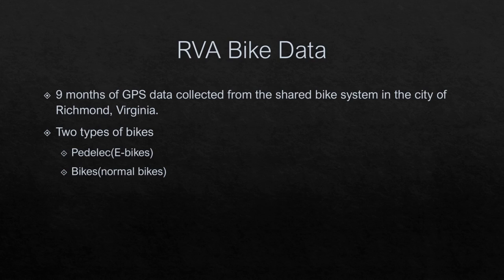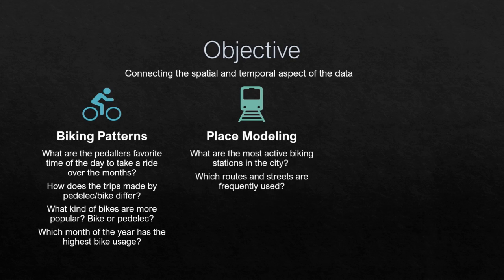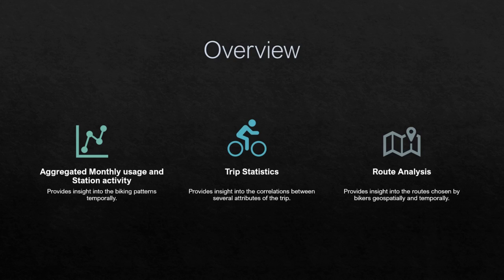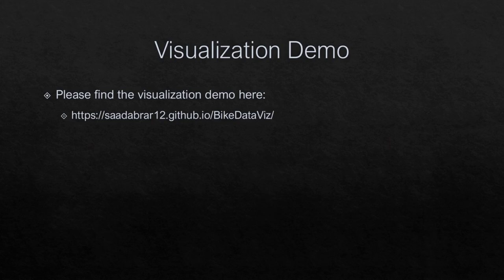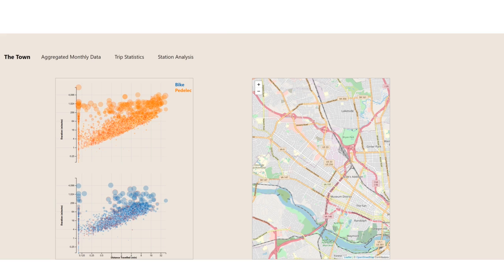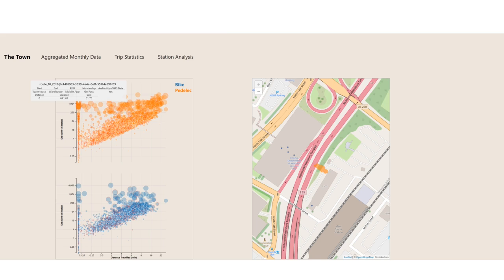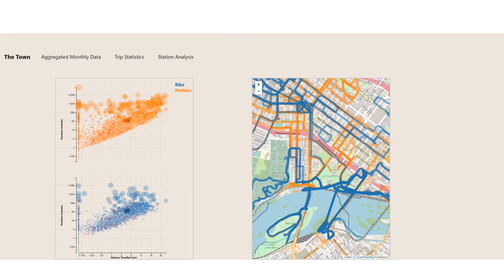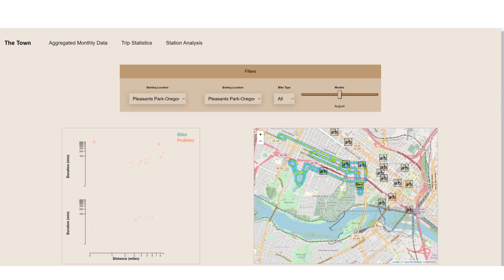Richmond (RVA) Bike Data Visualization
CMSC-734 (Data Visualization).

In this project, we visualize the rental bike data over 9 months in Richmond, VA in 2019. The data include the time and stations information from where a bike is rented and returned, as well as the bike GPS locations recorded every few minutes. There are two types of bikes, regular bikes and pedelec, also known as electric bikes. We have created a comparative visualization of these two types of bikes in each of our three visualizations. The three visualizations focus on aggregated usage, trip routes, and stations analysis respectively. The aggregated usage visualization uses a grouped bar chart to show aggregated monthly data for each type. Hovering over the bars update a line chart that shows how much the rental bikes are used by the hour within that month. We also use a diverging bar chart to show the most popular stations with corresponding incoming and outgoing traffic for the month hovered upon.  The trip statistics visualization focuses on each individual bike trip and uses a bubble chart to visualize their distance and duration. The size of the bubble indicates cost. The trips with GPS points are highlighted with a red border. This chart allows interaction like brushing and hovering to select multiple or single data points on the chart and plot the associated routes on the map for both bike types. The station analysis visualization lets the user select multiple stations and visualize the geo-spatio GPS data as heatmap of the bike trips related to these stations. All three visualizations allow charts within them to interact with each other.